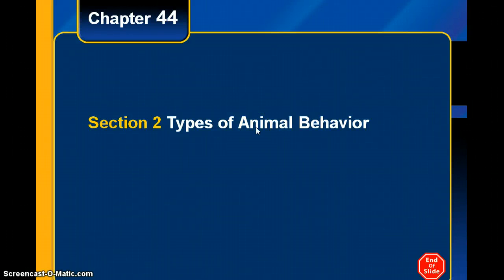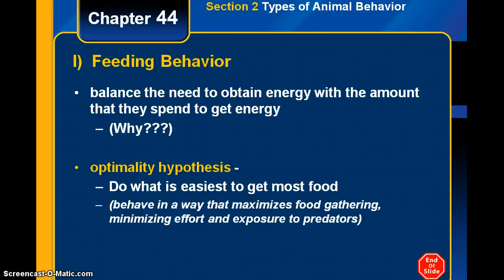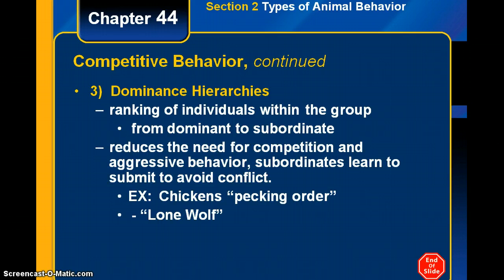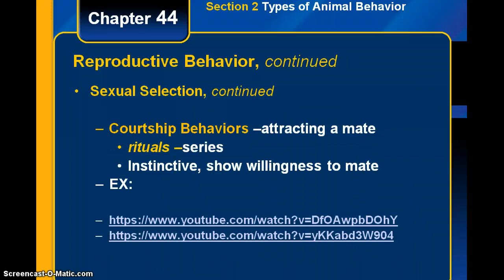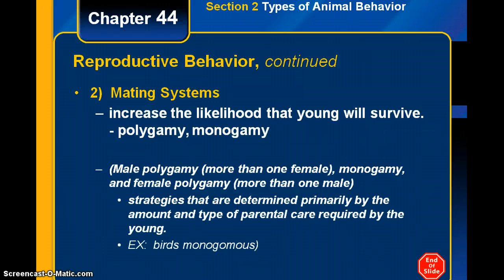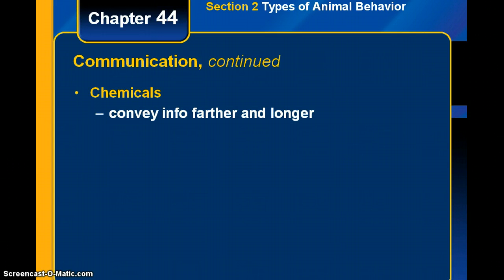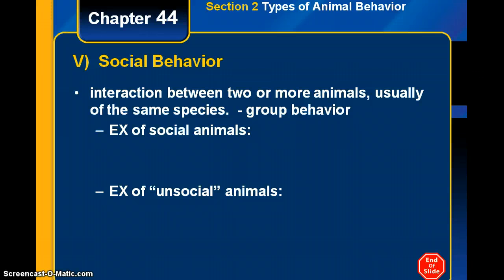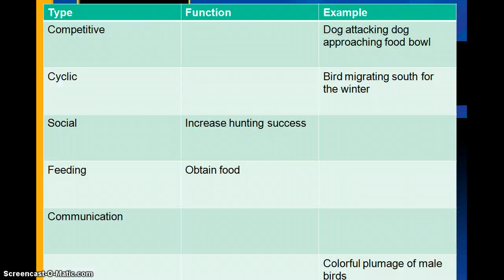Bio - 44.2 Types of Animal Behavior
Types of Animal behavior